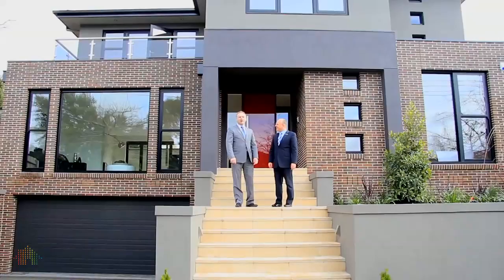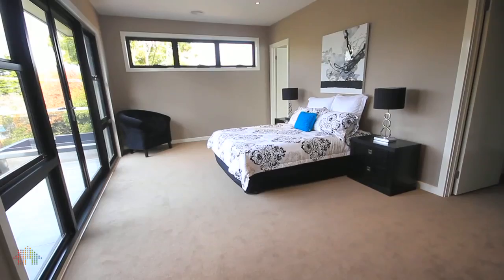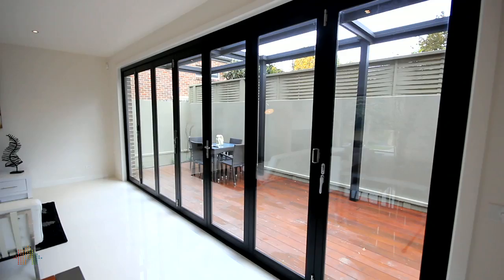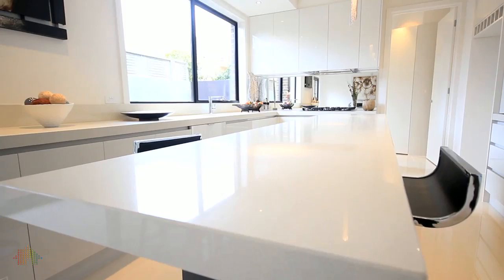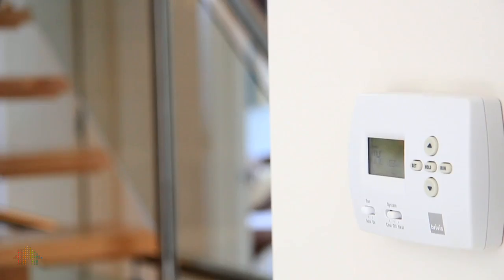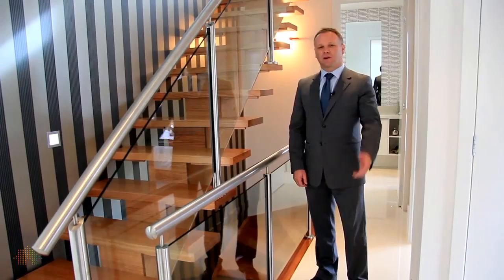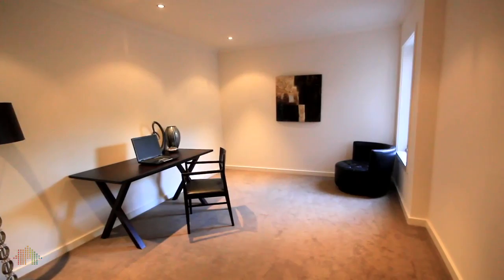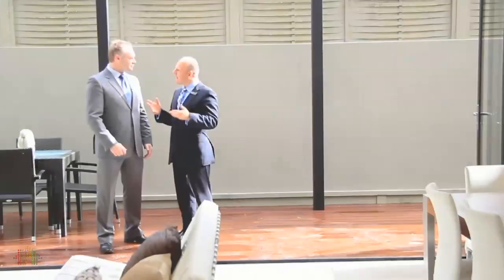26 Kalonga Road, Balwyn North for sale by Mark Salvati Fletchers Balwyn North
Vogue Living

Discover a sparkling, light-filled contemporary oasis showcasing the very latest interior styling trends and highest quality fittings throughout this craftsman-built 3 level residence. Generous proportions and intelligent design ensure the ultimate family lifestyle in this popular residential precinct close to Balwyn East shopping village, quality schools, parkland and easy freeway access.

Beyond manicured landscaped gardens, striking brand new accommodation comprises elevated entry foyer, 4 bedrooms (main with balcony views to the Eastern Ranges), 4 bathrooms, large living room with beautiful picture window, spacious open plan Emporite kitchen/meals/family room opening via bi-fold doors to timber deck and lawn, excellent home office/study, gym/storage, brilliant laundry, huge double auto garage with direct internal access.

Numerous features include gas ducted heating and refrigerated cooling, ducted vacuum, Miele appliances, mirrored splashback, Caesarstone and porcelain tile surfaces, stunning English glass-bead wallpaper, quality carpet, walk-in and built-in robes, video security, alarm and internal intercom system.